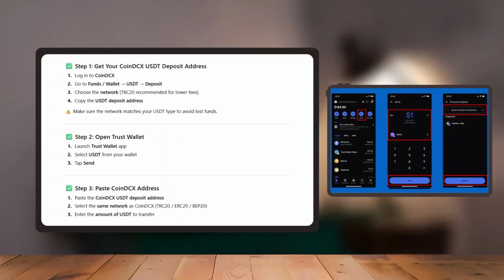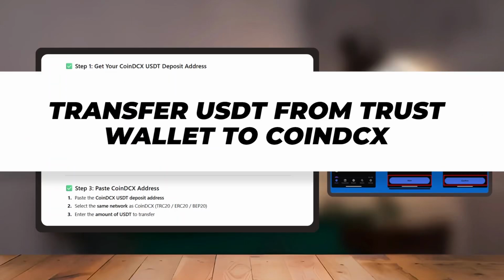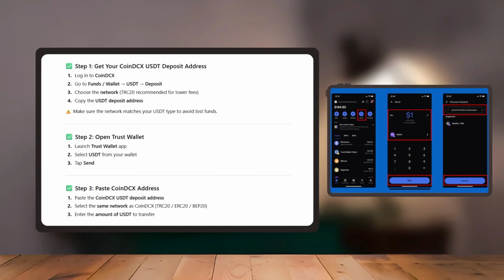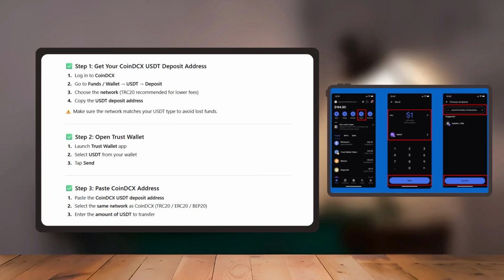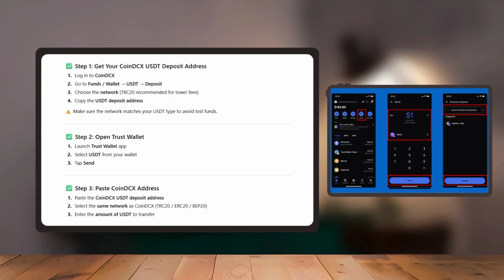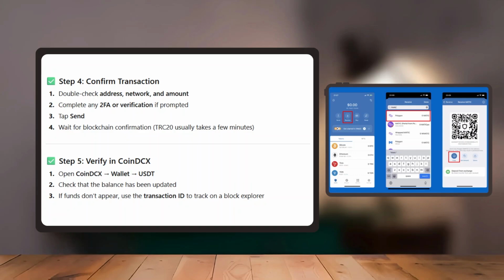How To Transfer USDT from Trust Wallet to Coindcx | Step By Step Tutorial!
Transferring USDT from Trust Wallet to CoinDCX is a secure way to move your funds for trading or storage. In this step-by-step 2026 tutorial, you’ll learn how to send USDT safely from Trust Wallet to your CoinDCX account without errors or delays.

This beginner-friendly guide walks through opening Trust Wallet, selecting USDT, copying your CoinDCX wallet address, choosing the correct network, and confirming the transfer. You’ll also get tips to avoid common mistakes like sending to the wrong network or entering the wrong wallet address.

By the end, you’ll be able to transfer USDT from Trust Wallet to CoinDCX confidently and manage your crypto securely.